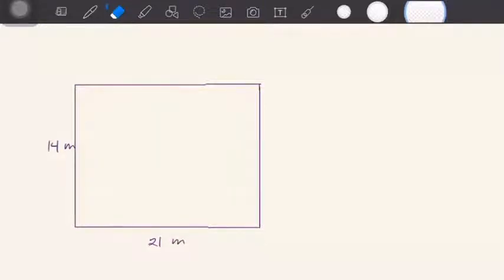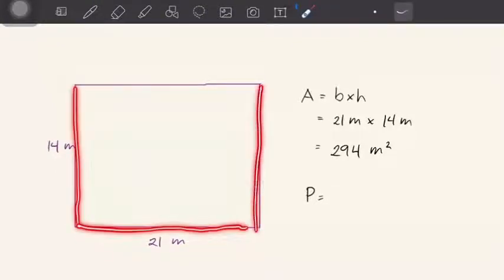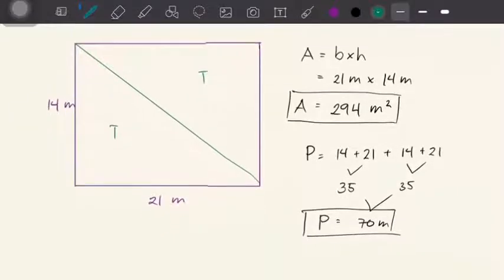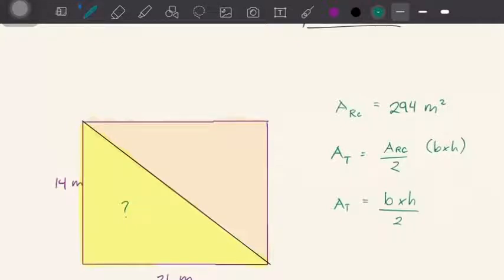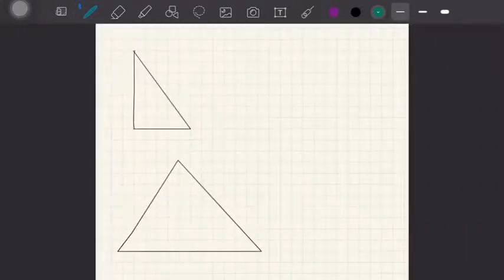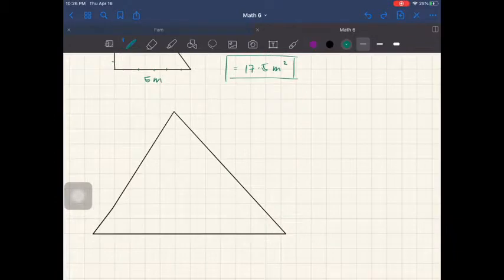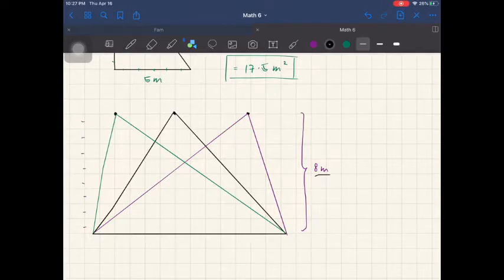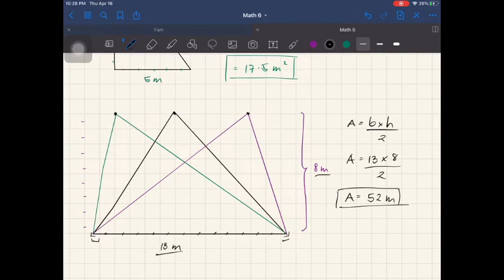Area and Perimeter of Triangles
This is part 2 of the videos for math 6.